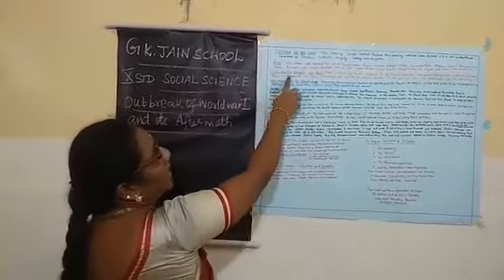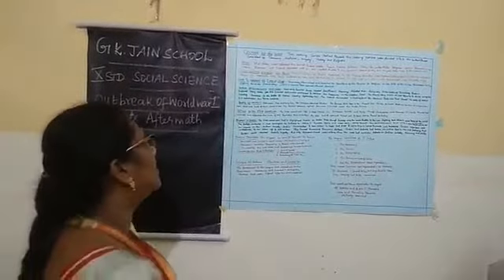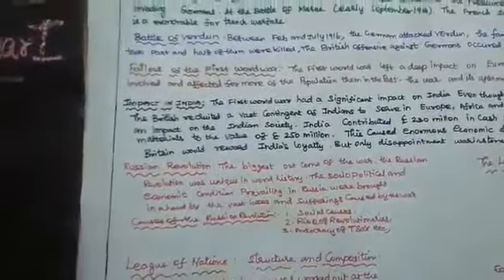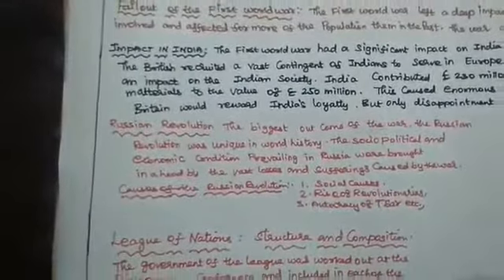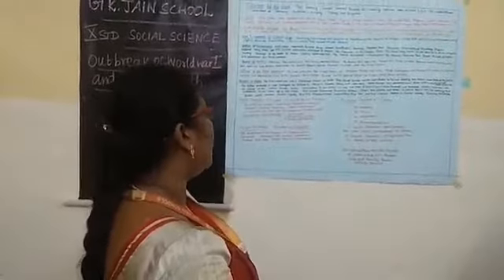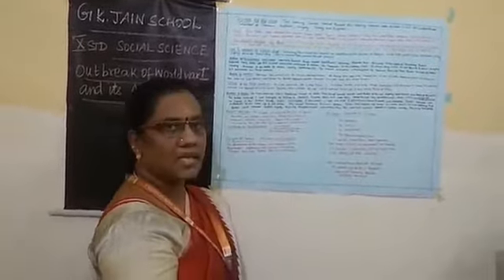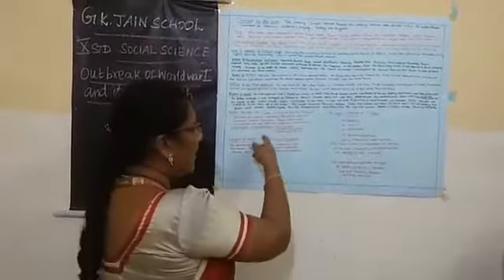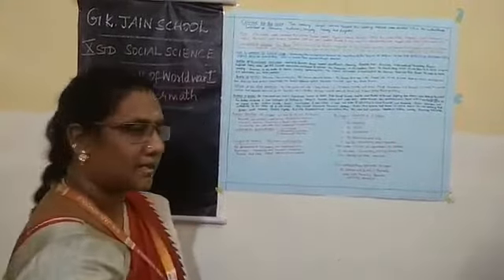Outbreak of world war I and its Aftermath part 2- social science X std by Mrs. Sumathi